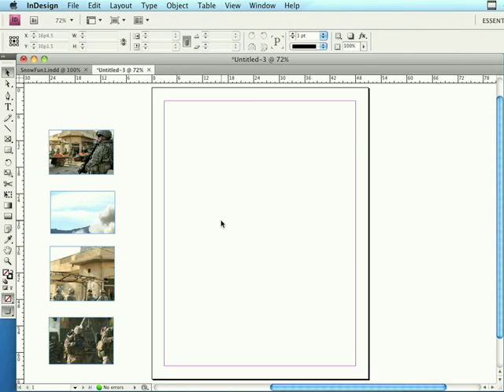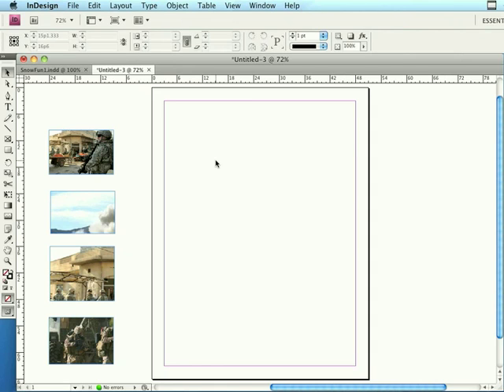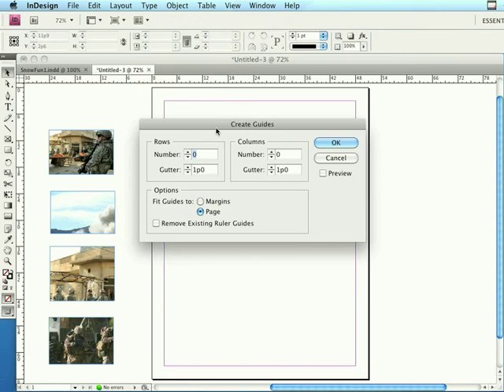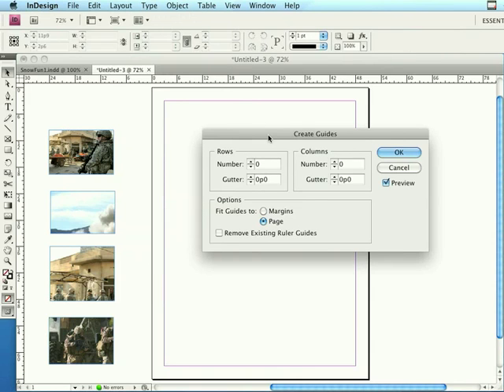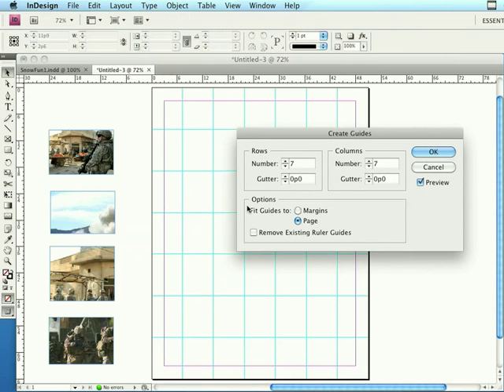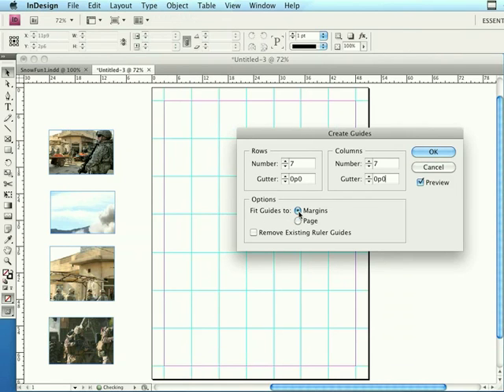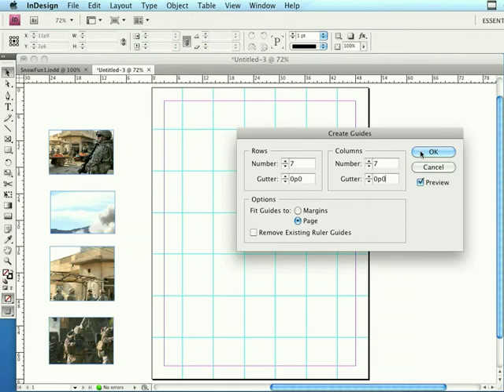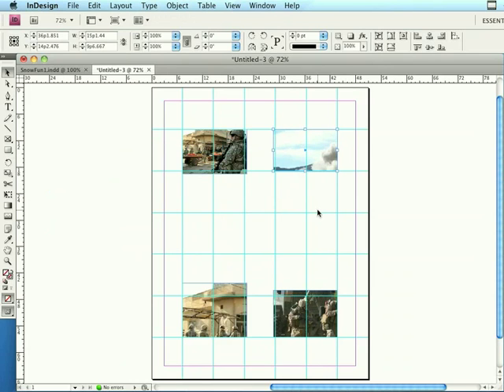atomictraining.com | InDesign CS4 Training - Using Ruler Guides pt. 1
Atomic Training ... Adobe InDesign CS4 offers a sophisticated environment for design and publishing that offers many features.